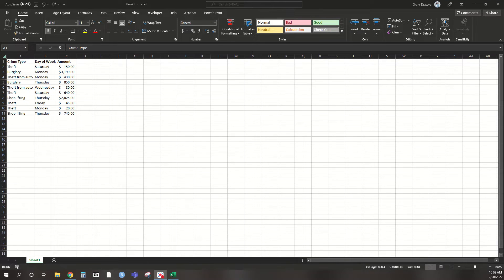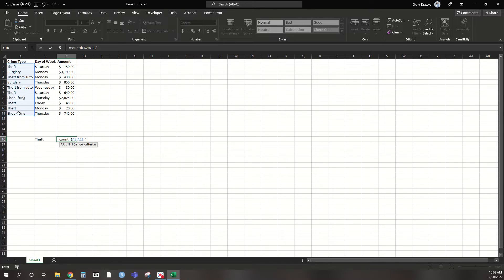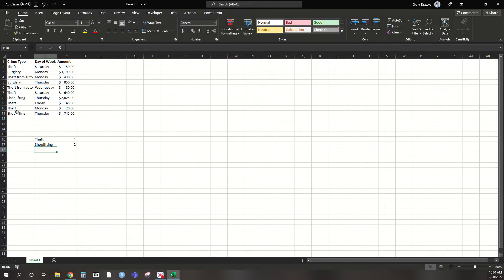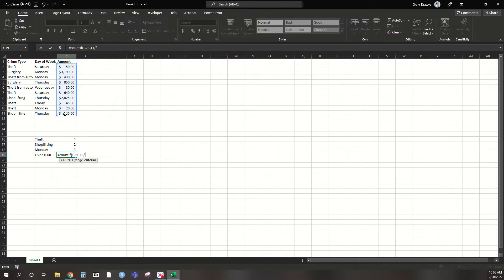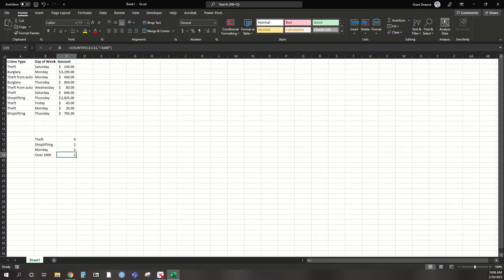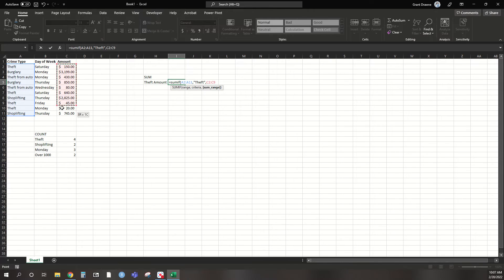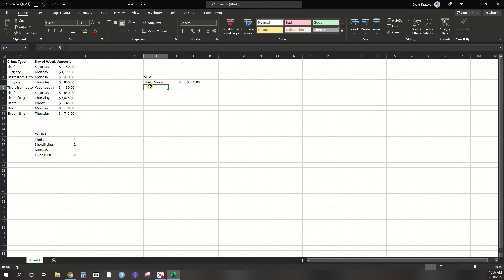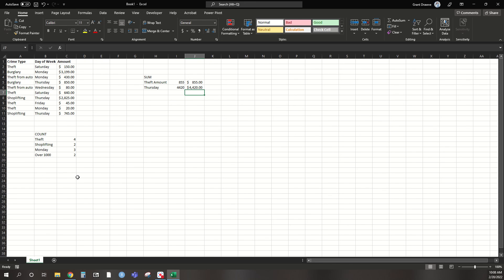Excel Countif and Sumif Formulas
Examples of how to use =Countif and / or =Sumif in Excel with a crime related dataset.